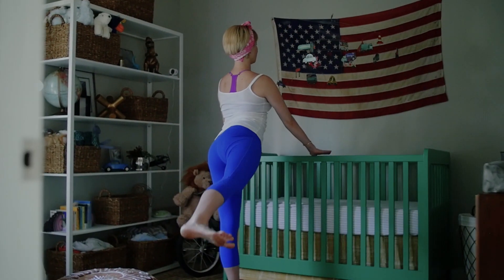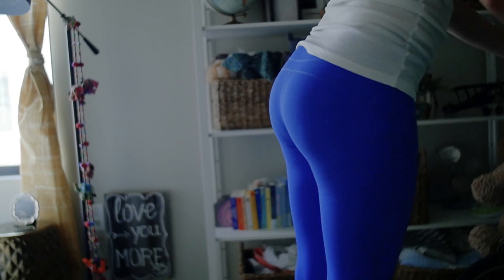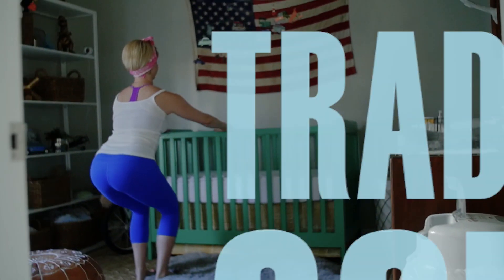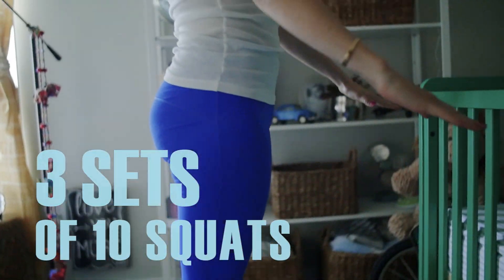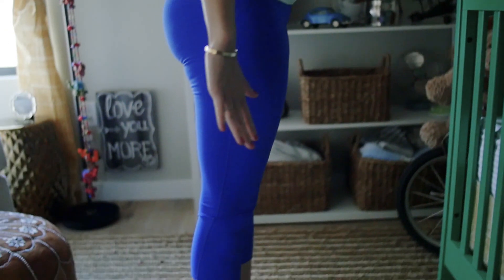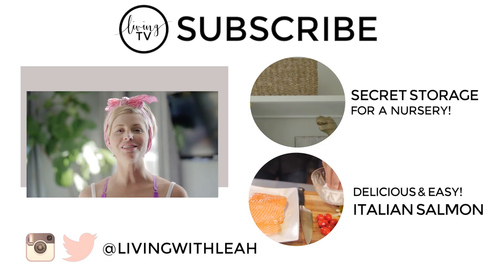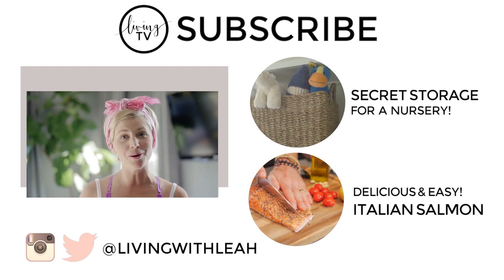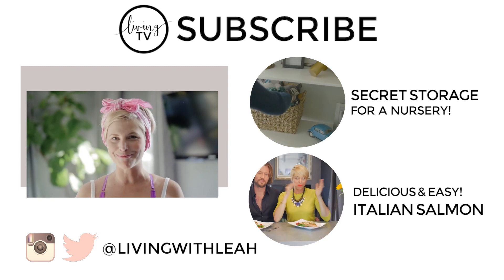At Home Workout For Your Booty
Who has time time to go to the gym!? NOT ME. So, I came up with a few easy moves that you can do at home to target your butt! To be honest, my body is a serious work in progress after having my baby. I am trying to be patient and loving with myself in the process. I am a firm believer that getting up and moving is super important to your health no matter WHAT stage of life you are in. I hope this little video series inspires you to do just that!

Do you have any great workout ideas for me!?

xo
Leah

Produced by:
UniLightStudio.com